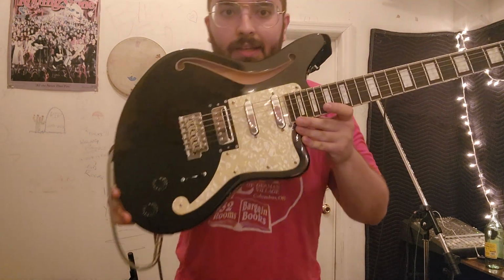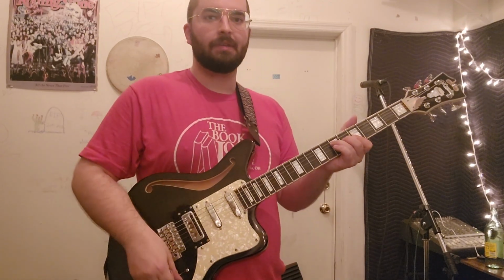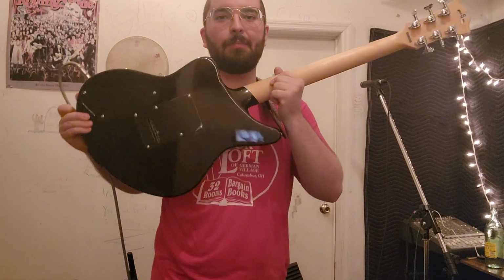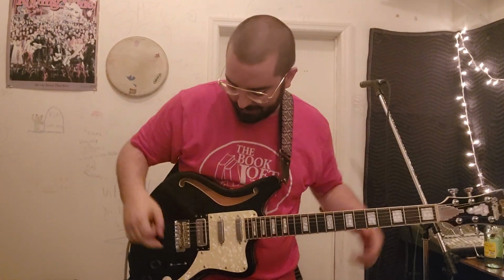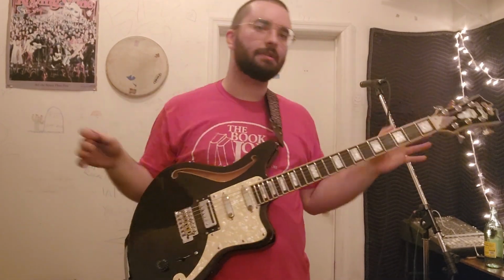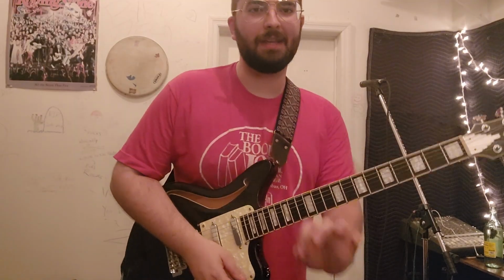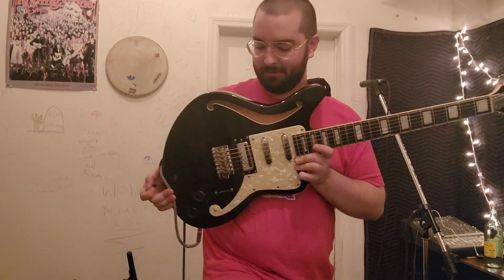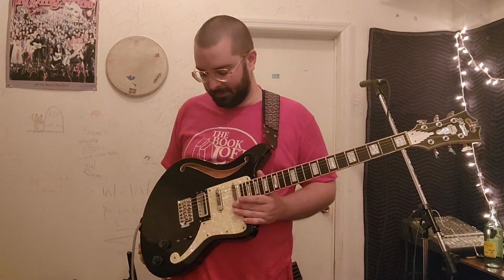Better than a Strat? D'Angelico's sleeper model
looking to try one? selling one on my reverb page.

Demo and review of a D'Angelico Bedford Premier SH. This guitar absolutely rules, and makes a lot of improvements over my standard 50s style strat. If you are a strat guy, this is a very affordable model on the used market that people are sleeping on. If you are a 3 pickup guitar type of guy this is an insane value that you should consider picking up.